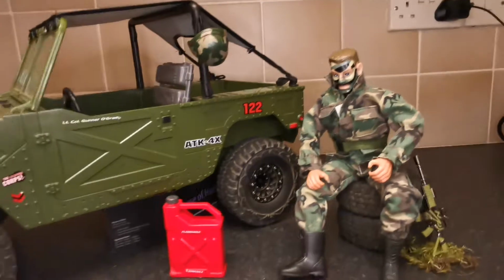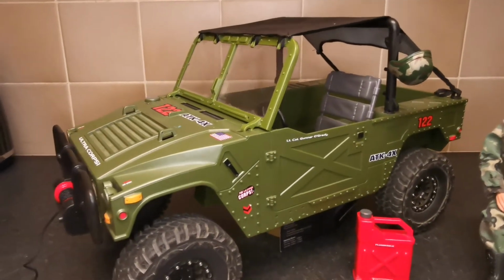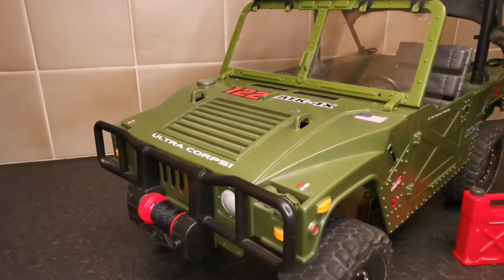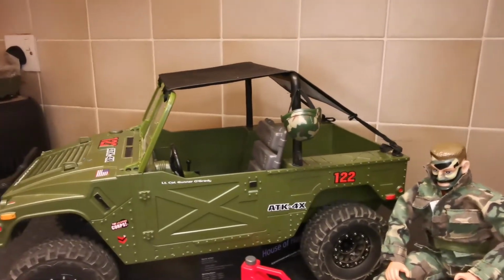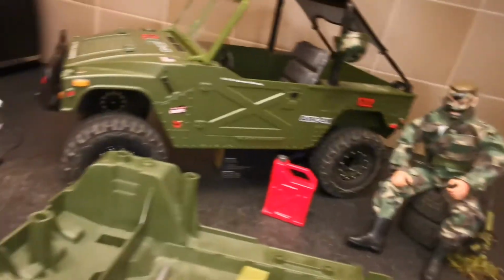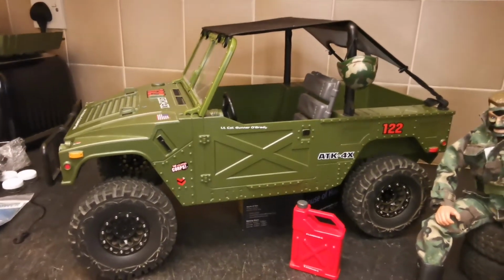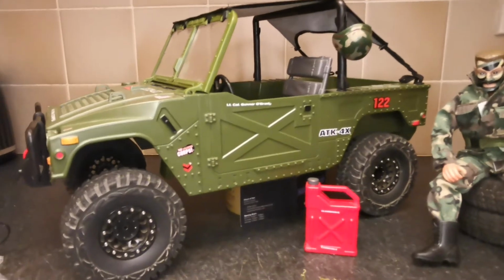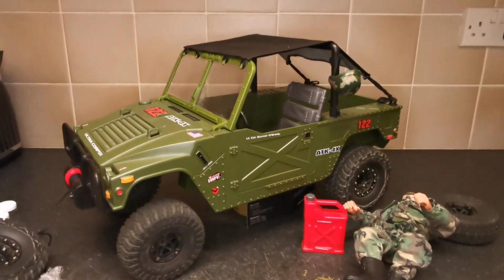RC crawler build Hummer ATK - part 1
Here's part 1 of the lanard toys hummer atk build.

Here we take a closer look at the Boyd and talk over some interesting points about it and its creator lanard toys...

We also take a brief look at the hardware that's been gathered so far... Namely some beadlocks wheels, shocks etc.

Look out for part 2 when the portal axles and other parts arrive from injora.